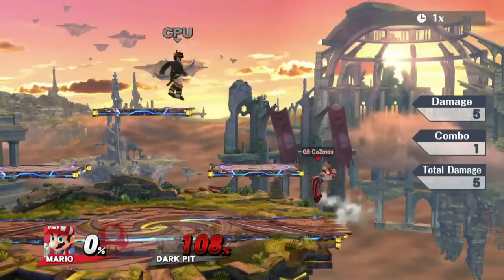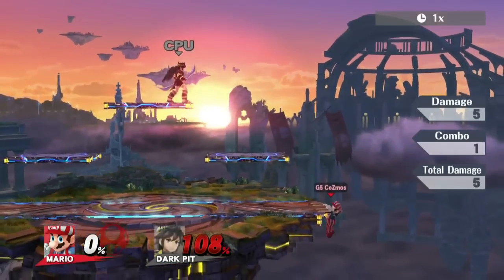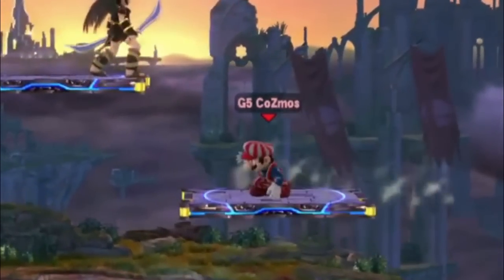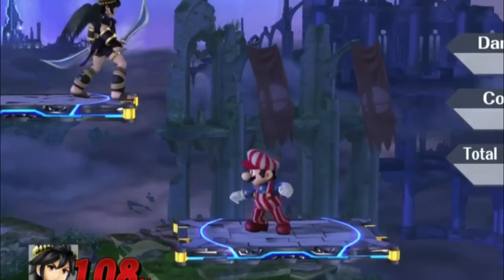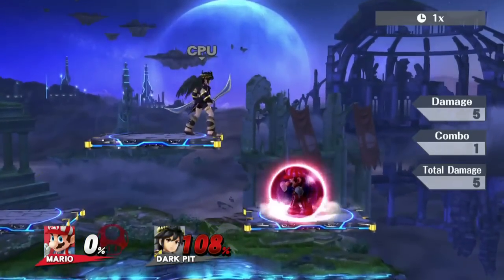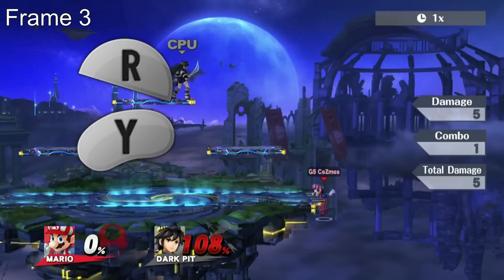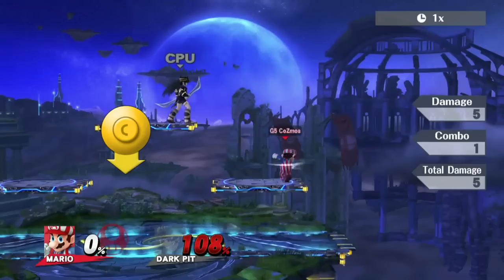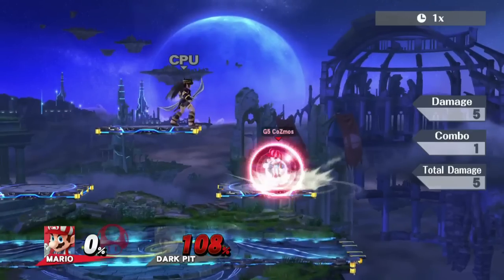A Smooth, Safe Ledge Get-up Option for Mario